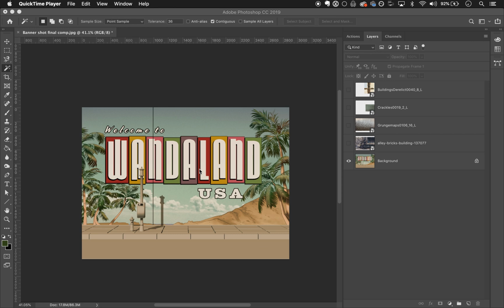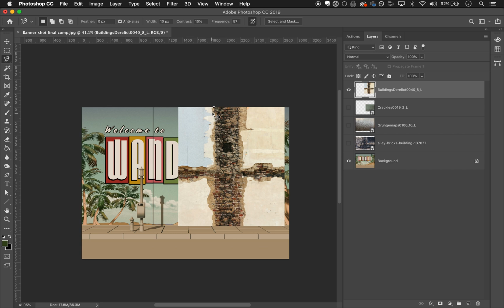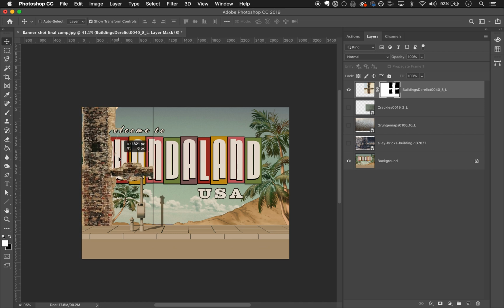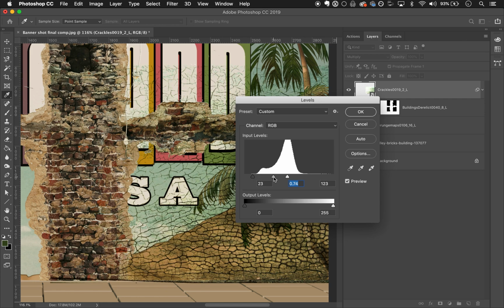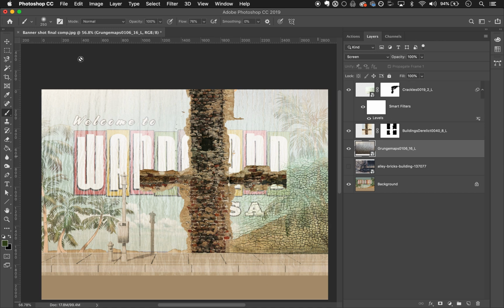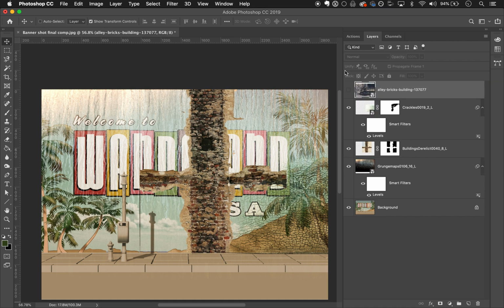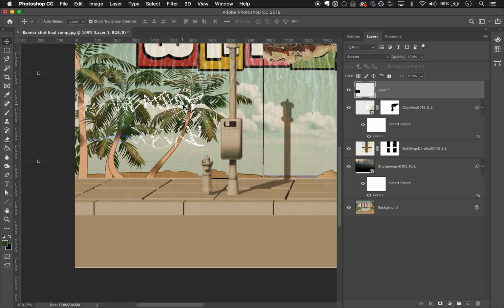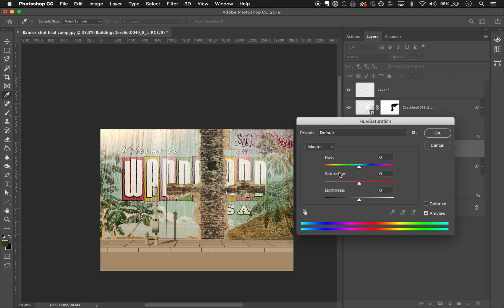Photoshop Compositing for Stop Motion Artists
A quick tutorial on the basics of matte painting in Photoshop.

My wacom tablet was being unresponsive, hence some of the weird pauses.